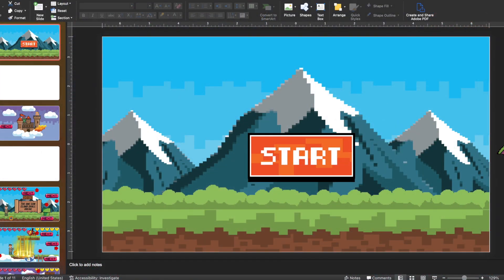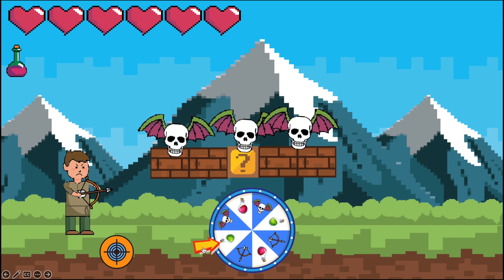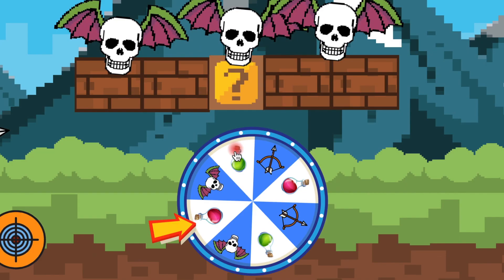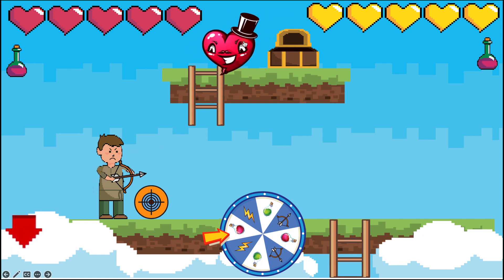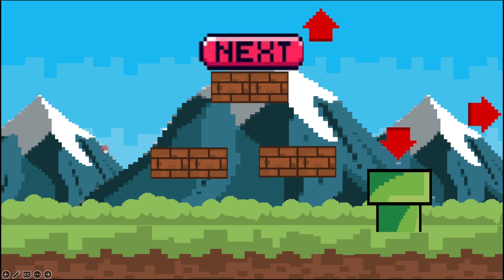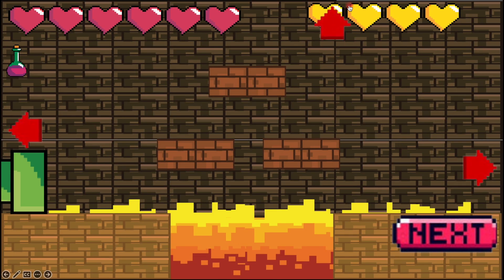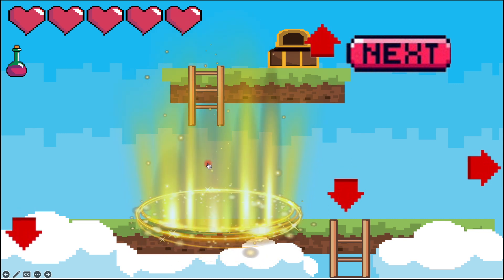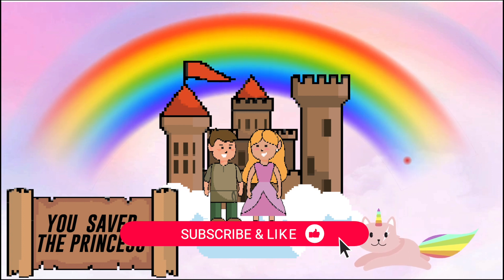Rescue The Princess PowerPoint Puzzle Game | Best PPT Games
($1)Buy me coffee for a personal game or just support me for more games

Rescue The Princess PowerPoint Puzzle Game | Best PPT Games, Best PowerPoint Games, Free PowerPoint Games.